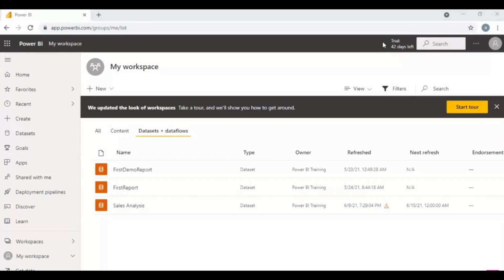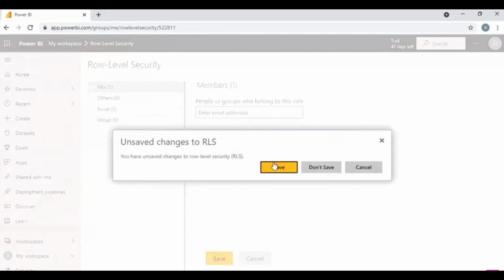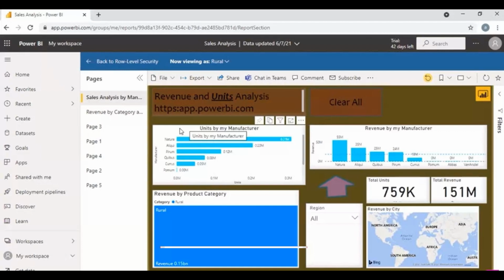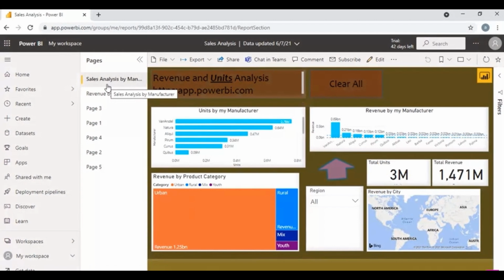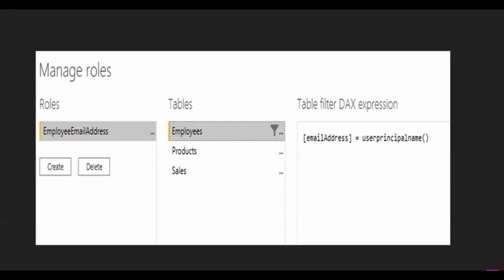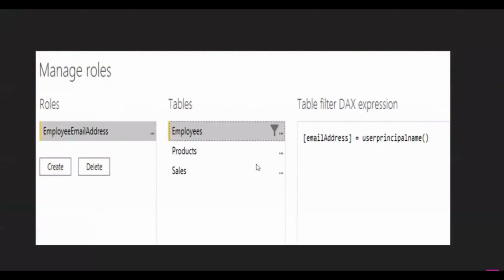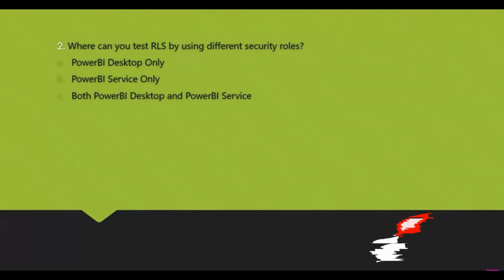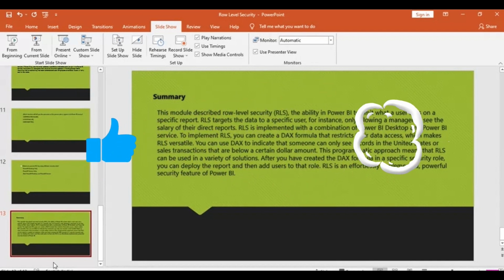Implement Row Level Security Part - 2 | Complete Power BI | Episode- 25